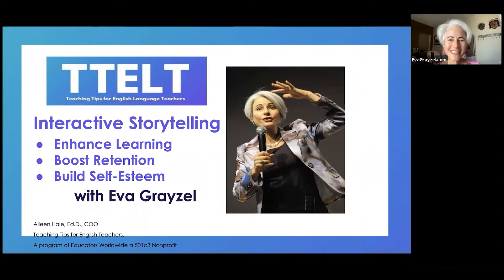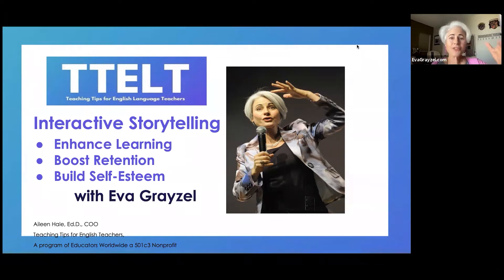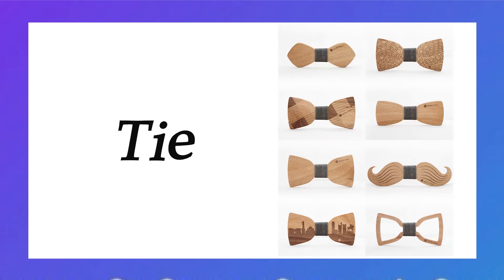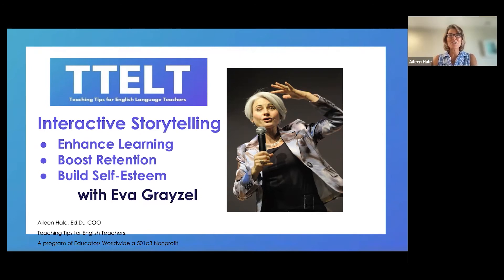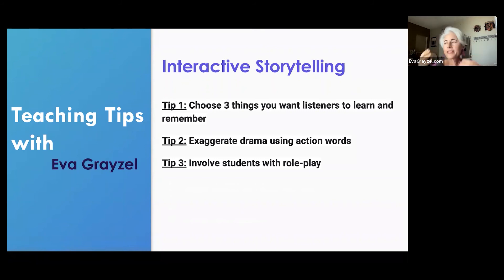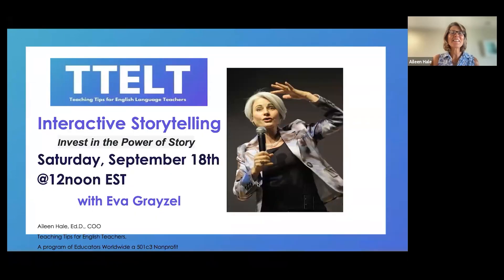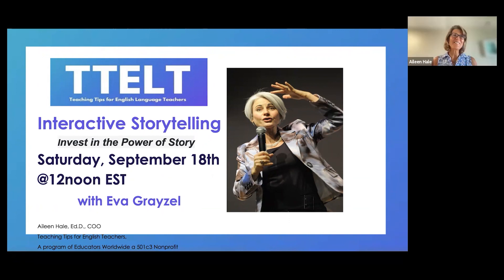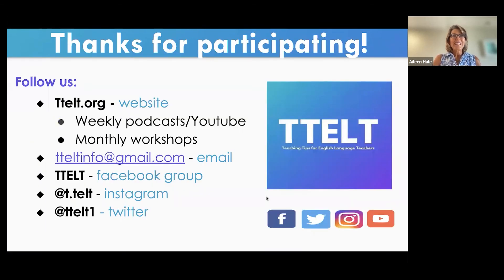48.0 Interactive Storytelling with Eva Grayzel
Master storyteller Eva Grayzel joins the TTELT podcast to share her enthusiasm for engaging language learners through interactive storytelling. Eva has been sharing stories with international audiences for over 30 years. In this episode, she highlights strategies for improving language retention, making language come alive, using total physical response techniques combined with storytelling.